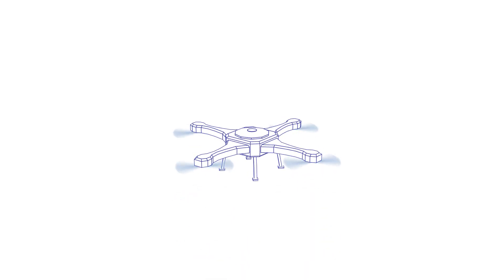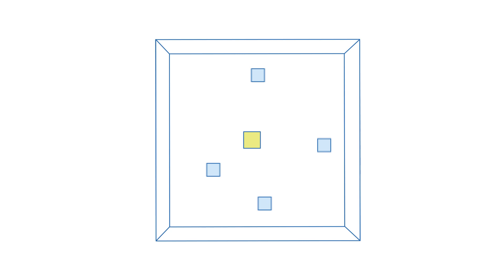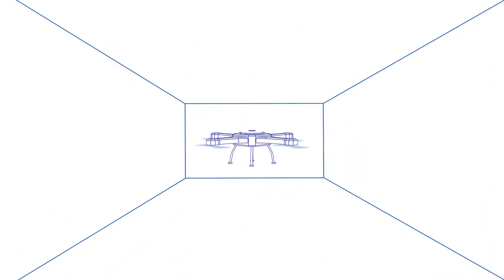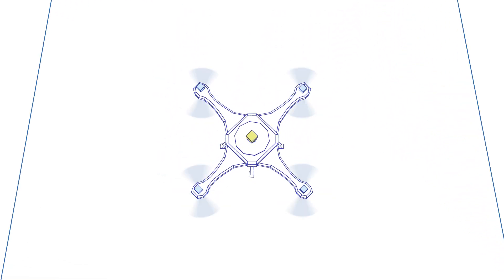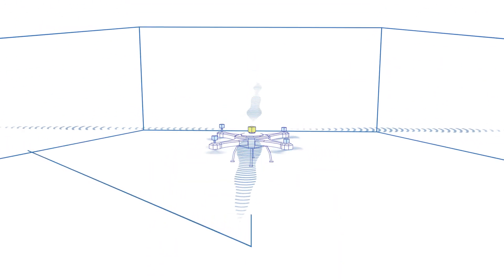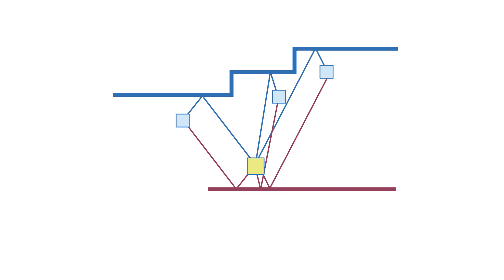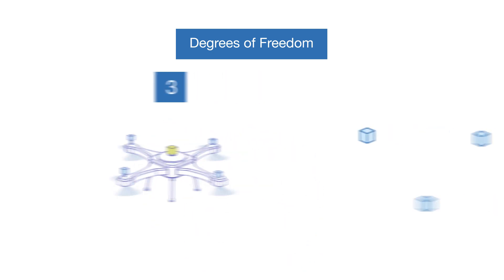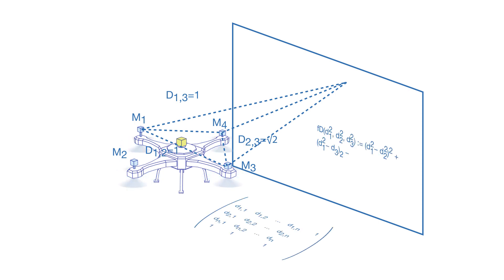Echolocation – How drones can hear walls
Can a drone hear the shape of a room? Or rephrased: Is it possible to precisely measure the shape of a room using sound waves? Previous studies have already mathematically proven that four microphones and a loudspeaker are sufficient to pinpoint the walls and also calculate their inclination. Professor Gregor Kemper from the Technical University of Munich and his colleague, Professor Mireille Boutin, who is working at Purdue University in Indiana, therefore took the idea a step further. In their theoretical approach, they placed a loudspeaker and four microphones on a drone.

► Further information

► Follow TUM!